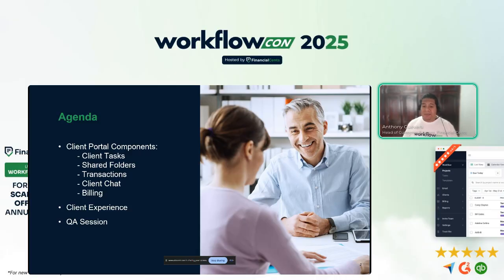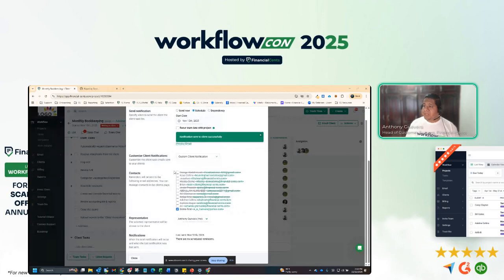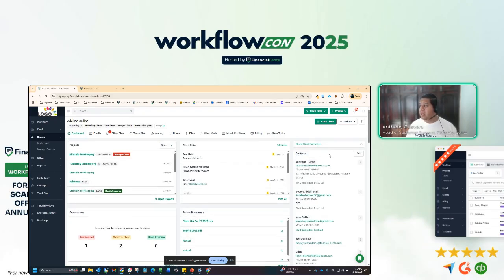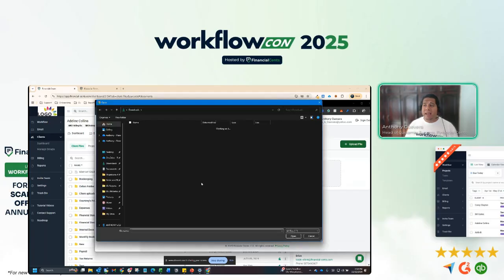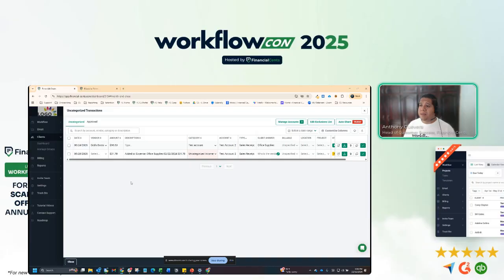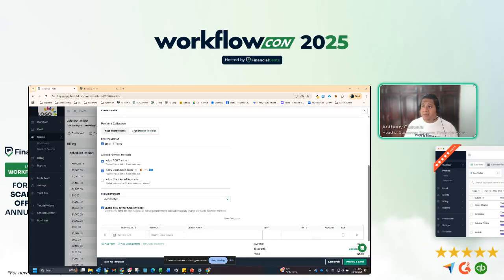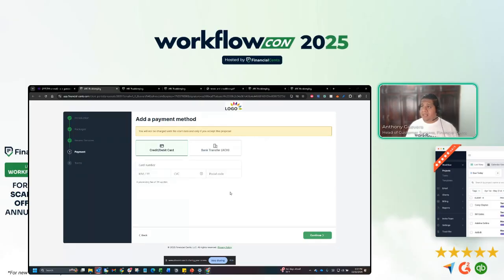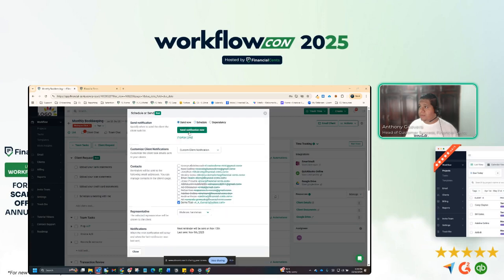WorkflowCon 2025: Accounting Client Portal Training — Simplify Client Collaboration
In this comprehensive WorkflowCon 2025 training session, Anthony Guevara, Head of Customer Success at Financial Cents, walks through the full power of using an accounting Client Portal, a centralized hub designed to eliminate back-and-forth emails, reduce administrative work, and deliver a smoother client experience.

Anthony demonstrates the five core components that modern accounting firms rely on to collaborate effectively with clients:

- Client Tasks & Automated Data Collection
Request documents, assign tasks, and trigger automated reminders—no more chasing clients for missing information.

- Shared Folders for Secure Document Exchange
Easily upload, request, and organize documents while giving clients a simple, secure way to share files with your team.

- Month-End Transaction Review
Clients can quickly categorize or clarify uncategorized transactions, making monthly close faster and more accurate.

- Client Chat Messaging
A centralized, audit-friendly communication channel that keeps conversations out of email and tied to the right project.

- Billing & Payments
Send proposals, collect e-signatures, issue invoices (including recurring), track retainers, and sync seamlessly with QuickBooks Online.

Anthony guides attendees through the client and firm user experience step-by-step, showing how notifications, email verification, document uploads, and client interactions work in real time. He also addresses common questions around contact limits, audit logs, multi-entity access, and software integrations.

Whether your firm wants to improve client response times, centralize document sharing, or simplify onboarding, this training session provides everything you need to harness the full power of the Financial Cents Client Portal.

Want to streamline your accounting workflow and never miss a deadline again?

Financial Cents is the practice management platform built for accounting firms to stay organized, hit deadlines, and scale with ease.